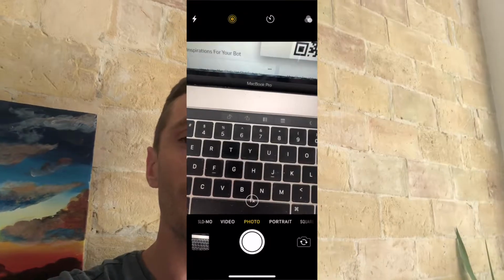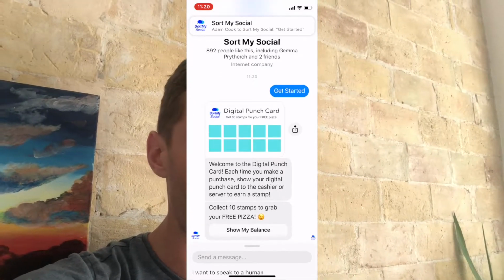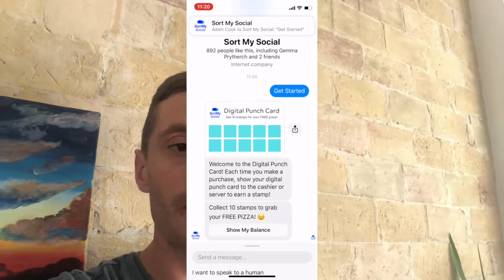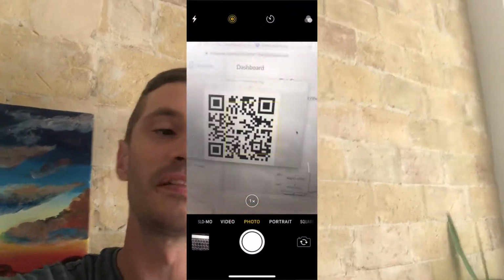Create a Loyalty Card System in Facebook Messenger! A Perfect Solution for Restaurants and Bars!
Everyone is on Facebook Messenger already! Put your loyalty card on it!

Benefits of a Facebook Messenger Loyalty card:

- Track customer spend
- Send reminders (80%open rates)
- Add cardholders to your mailing list automatically
- Rely on one of the worlds most popular apps to host it

If you want to get one of these loyalty systems set up quickly and easily, click the link to our Messenger channel now and I will show you how.